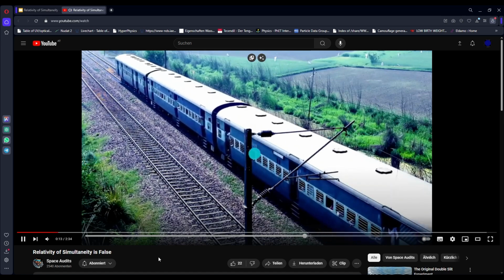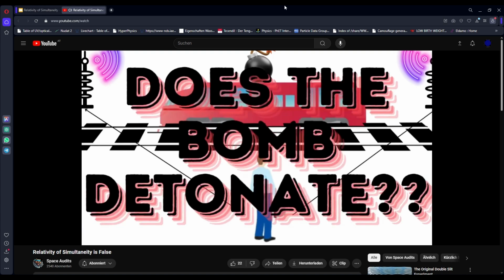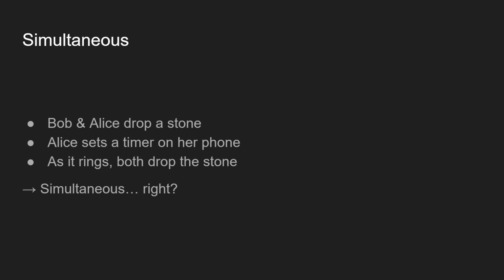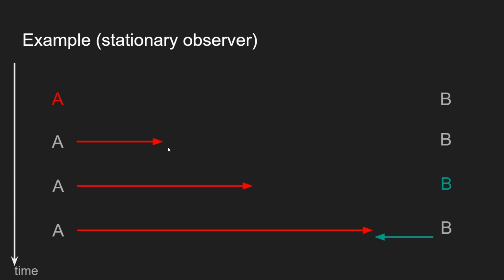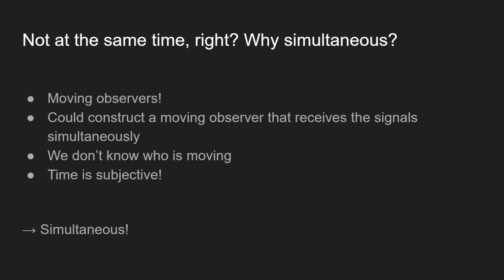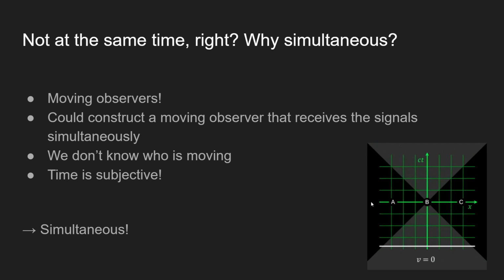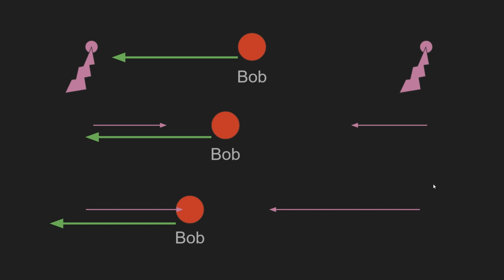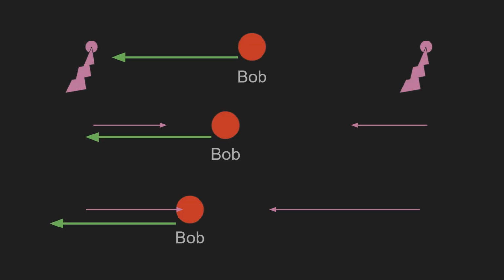Flat earthers thinks they know better and provide zero arguments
Morning!

We are looking at a video by @space_audits, who seem to disagree with the relativity of simultaneity. For that, he provides zero actual arguments, boiling down to 'nuh-uh'.
How surprising.